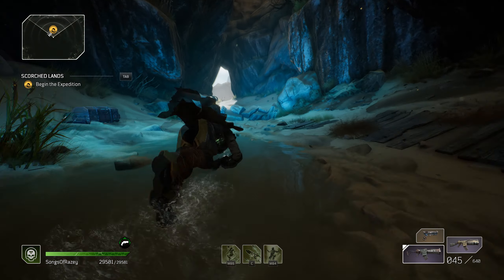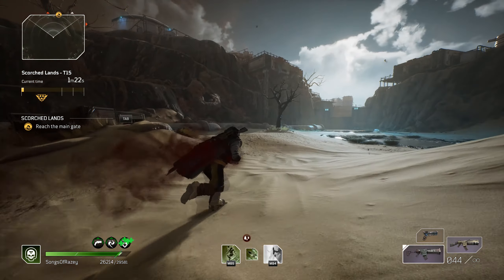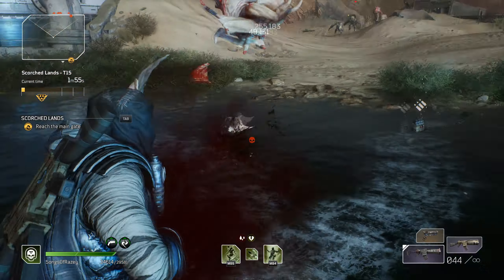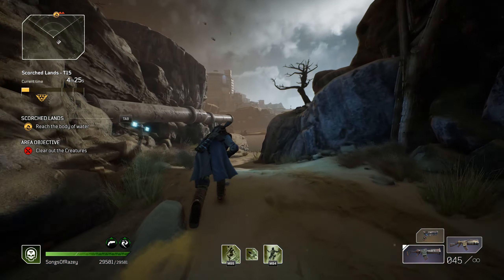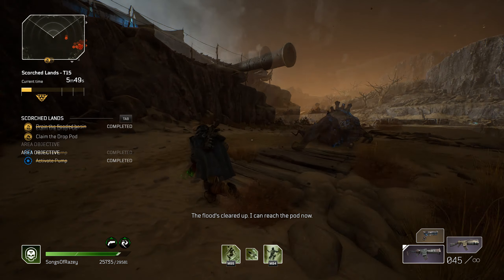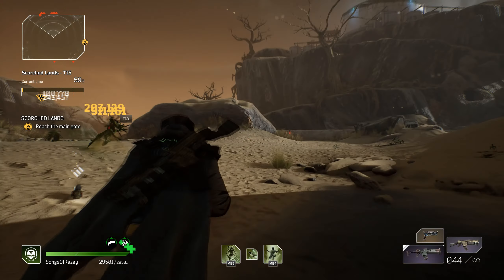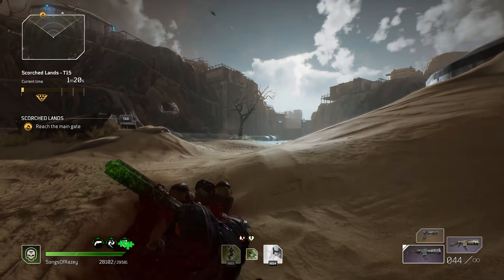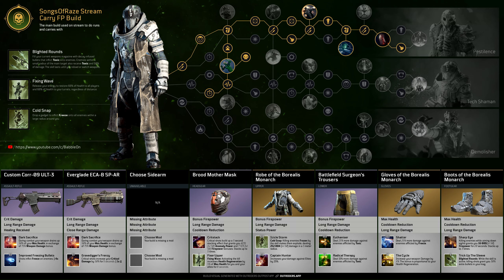ONE BUILD TO RULE THEM ALL! My Personal Build for Technomancer after 250 hours of playing